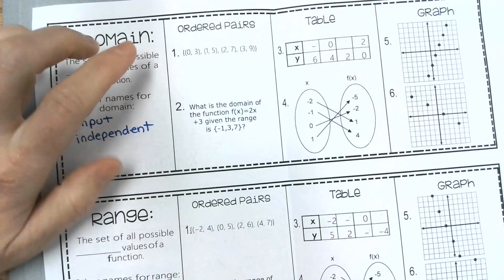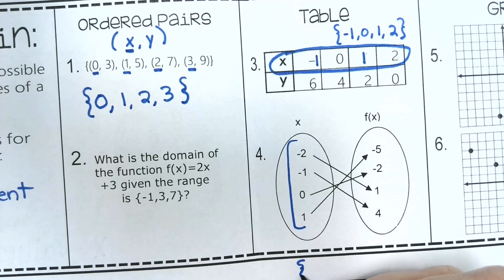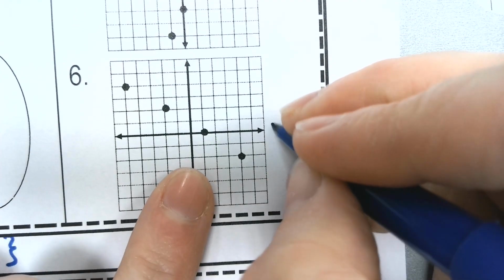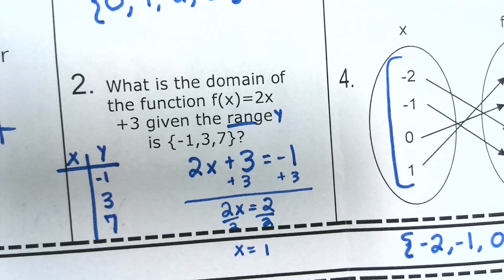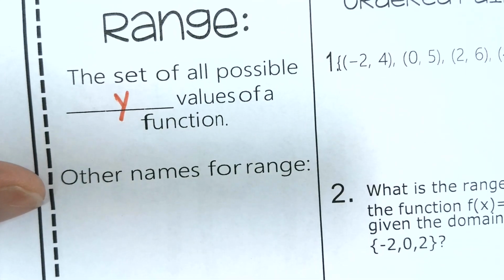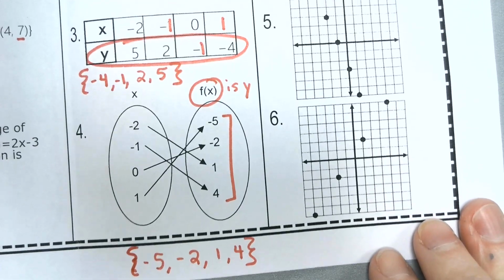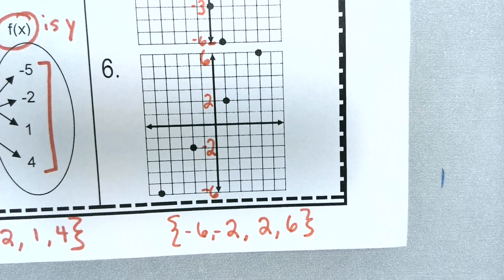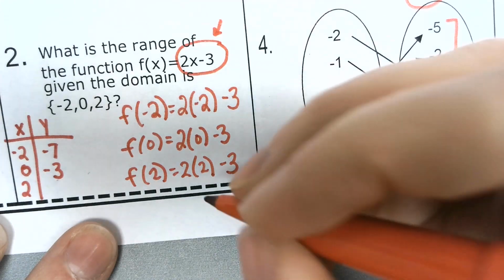Discrete Domain and Range